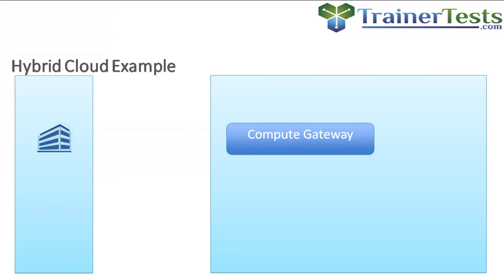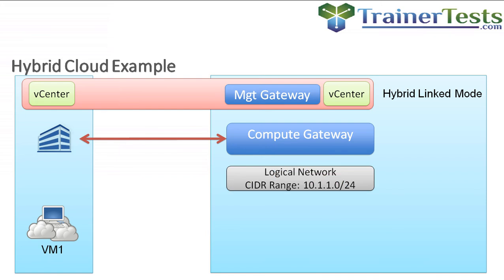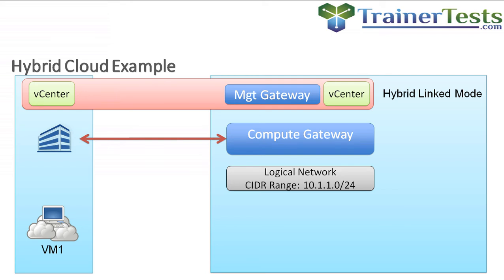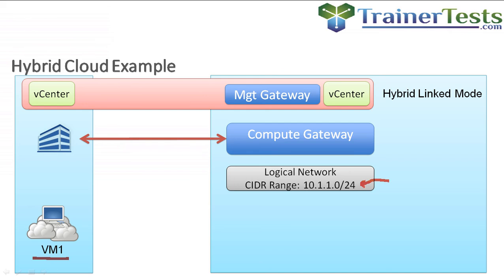VMware Cloud on AWS - Configure VM Networking by Rick Crisci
Learn how to cold migrate a VM to the VMware Cloud on AWS and connect it to a logical network.